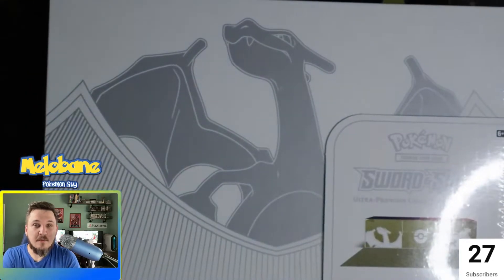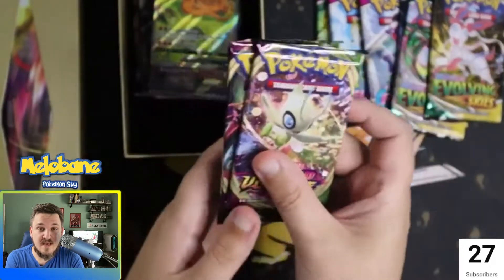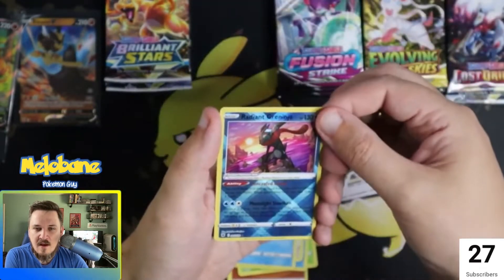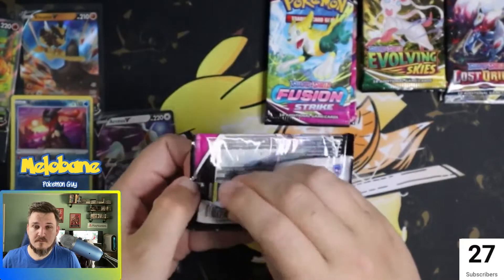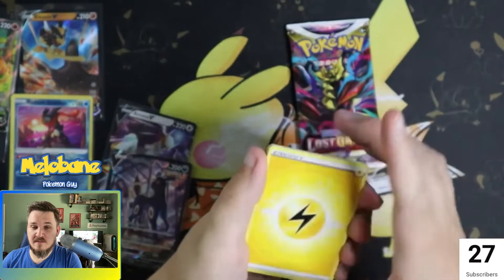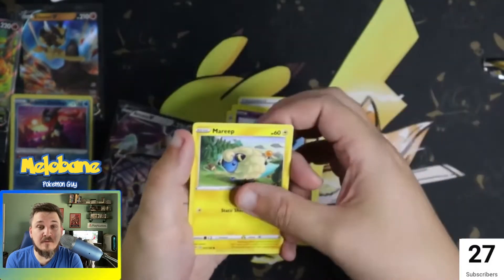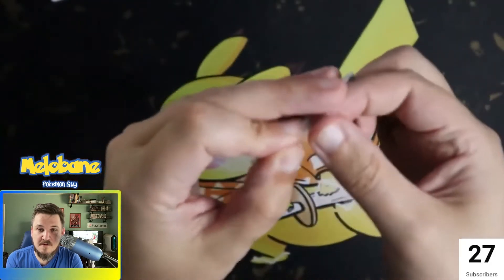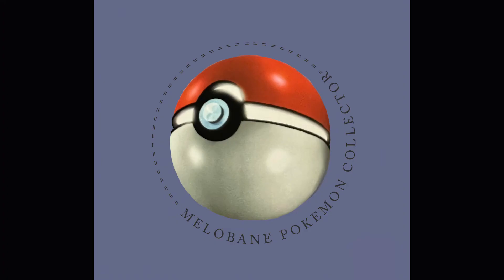Charizard UPC Live Stream Review - Booster Packs, Charizard Alt Arts, Fake Origins?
I recently finished my 2nd live stream. Thank you to those who joined me. I am working on becoming a better Pokemon master and entertainer. Thank you for your support!

We are on the journey to collect them all! Join me as I review the High's and Low's from yesterday's Live Stream.

Next Sub goal is 100! We have a ways to go but with your support we will get there soon :)

I will be trying to post there before doing live streams in the future.